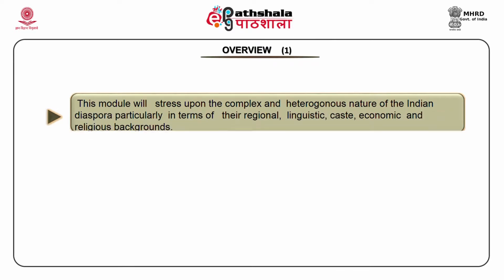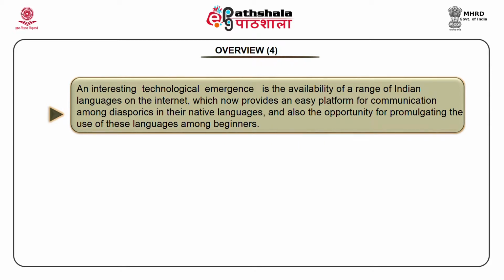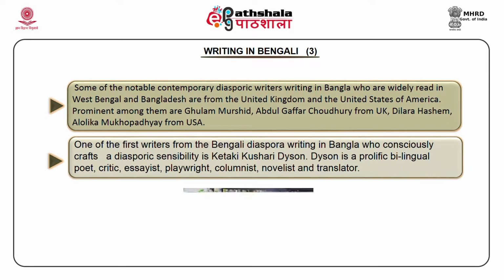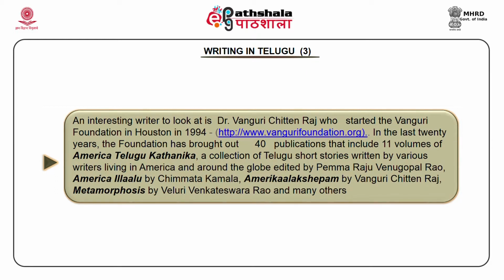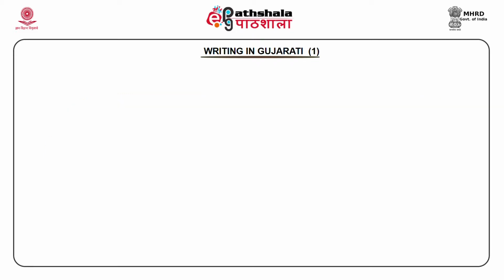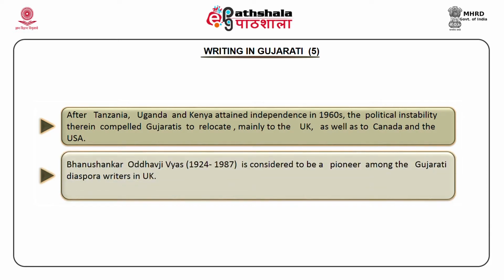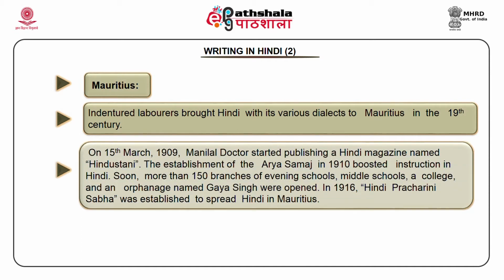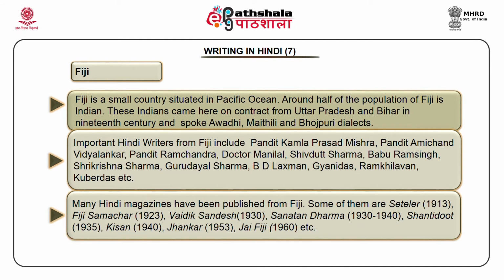Regional language (SOC)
Subject Name: Sociology
Paper Name: Sociology of the Indian diaspora
Module Name: Regional language
Content Writer: Prof. Mala Pandurang